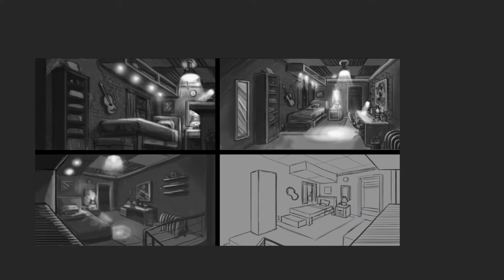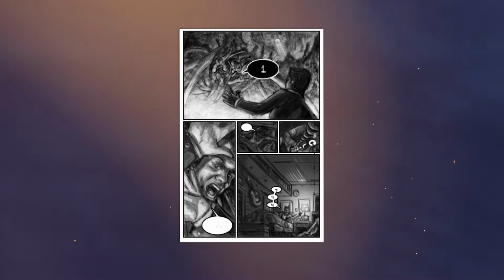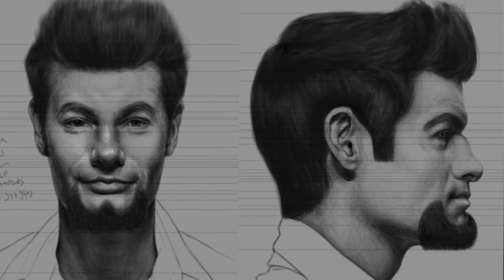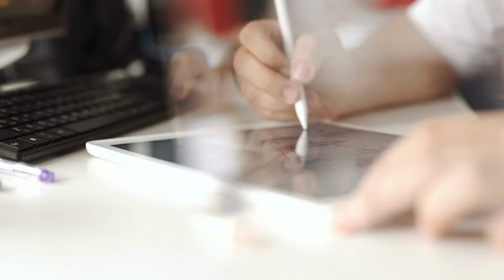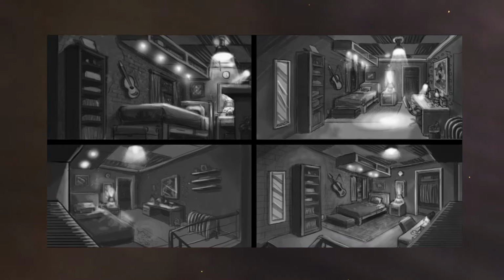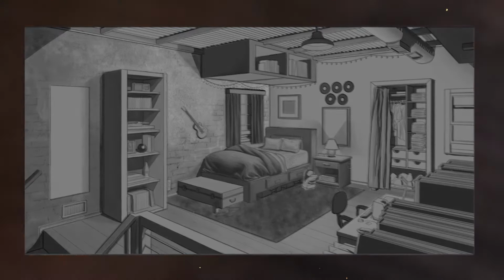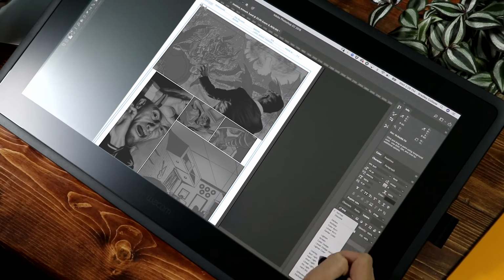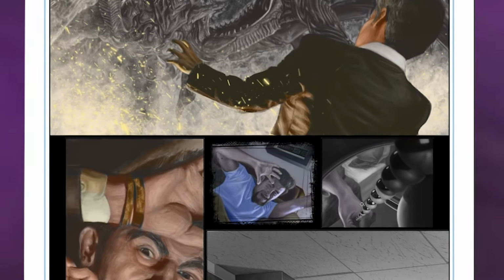The Art Of Comic Books (With Tim Nardelli) | Featuring “NIGHT TERROR”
A look at Night Terror and The Art of Comic Books

“The Art of Comic Books” is a feature that covers the entire process of creating a comic book starting with the script, to storyboarding, conceptualizing, drawing, and coloring. Tim Nardelli will take us through his personal journey as he brings his newest comic book Night Terror to life. His accomplishments include working on the Emmy-winning series Dark/Web on Amazon Prime and Circle which is on Netflix. In addition, Tim has worked on numerous art projects ranging from logo art to graphic designs.

Also, leave suggestions for future Fan Art series subjects in the comments below!

Video Editor: Eric Brionez
Outro Narration: Clark Sarullo
Channel Manager: Kyle Malone